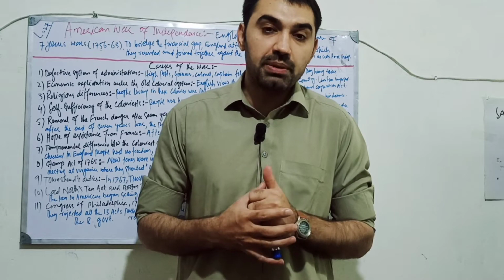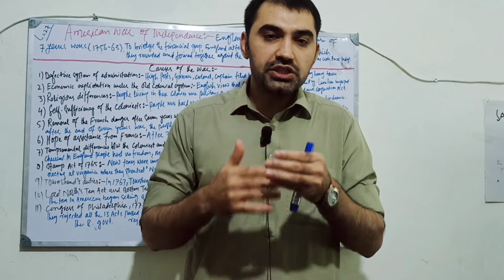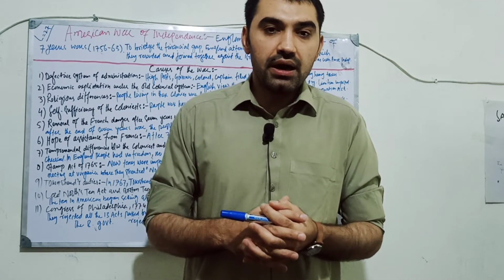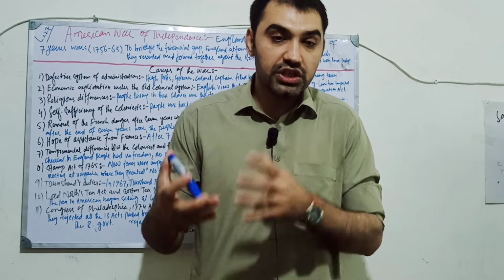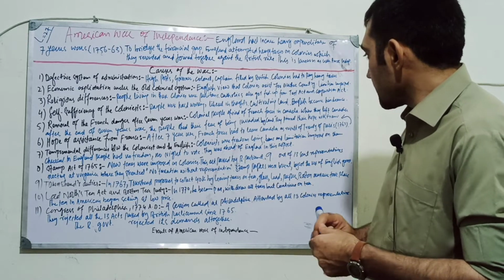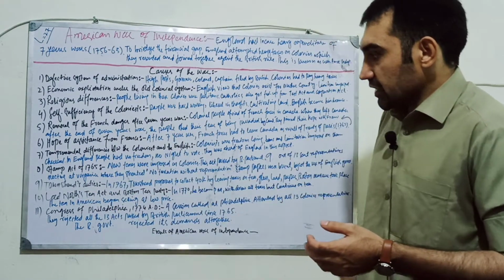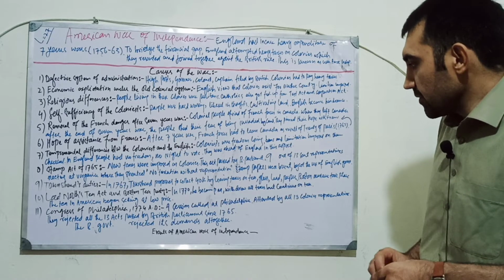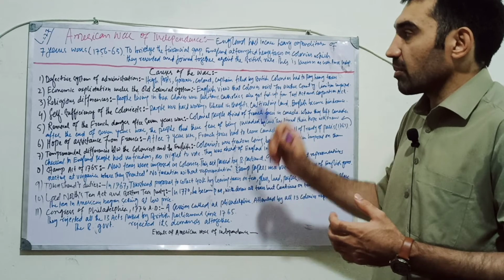Lecture: 26 The American War Of Independence